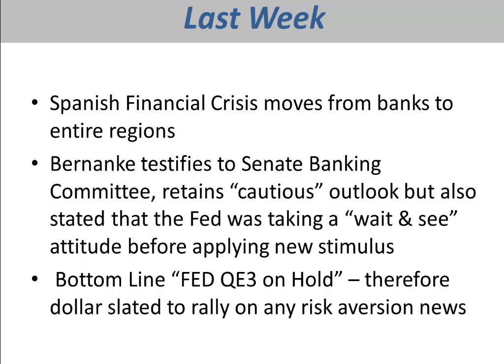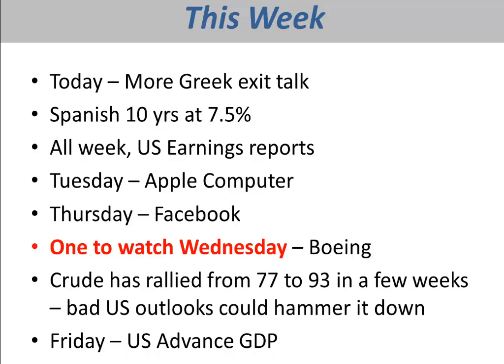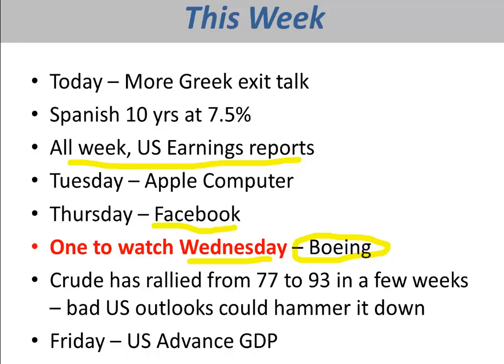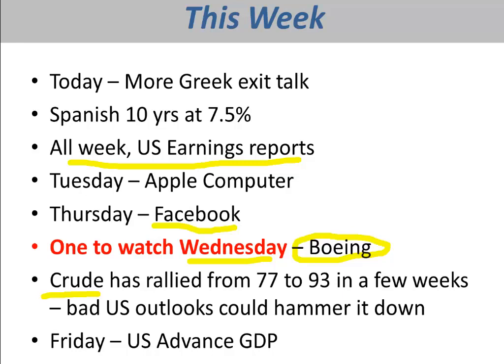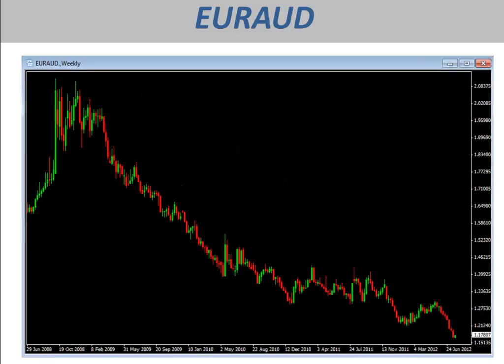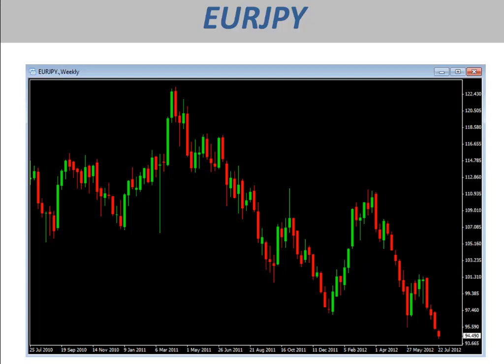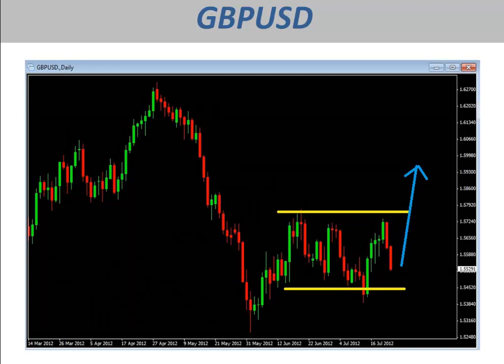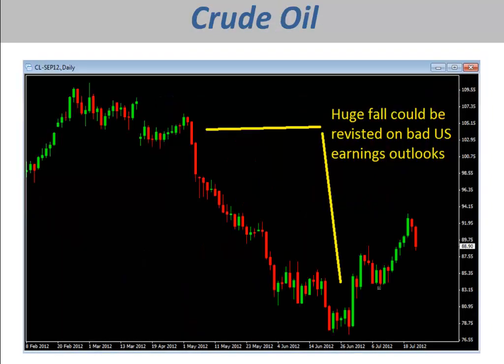Weekly Forex Analysis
We took a look at the falling Euro (if you think the EURUSD is lower, wait till you see the charts that were brought up), a potential Breakout in the GBPUSD, Apple's earnings (and how it can effect the AUDUSD, and ended the presentation with a warning towards Crude Oil.